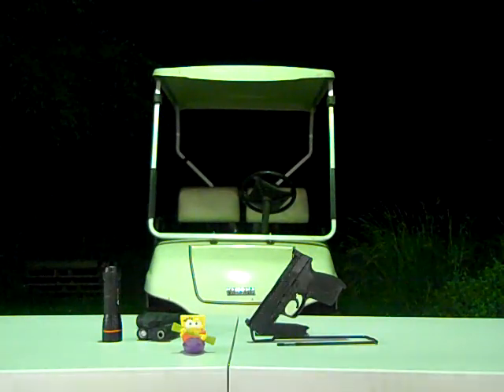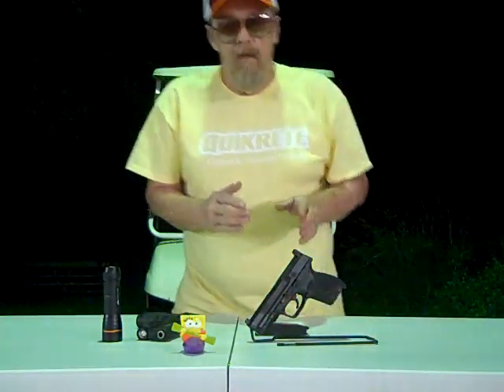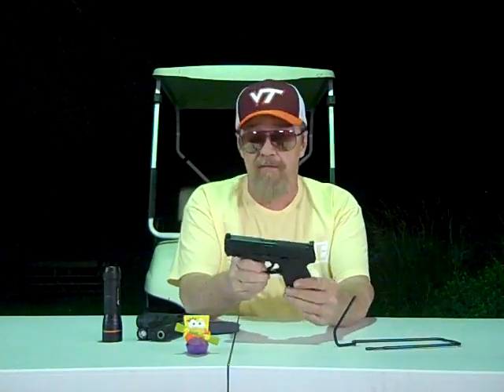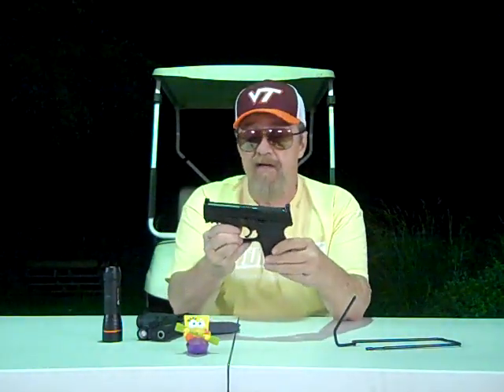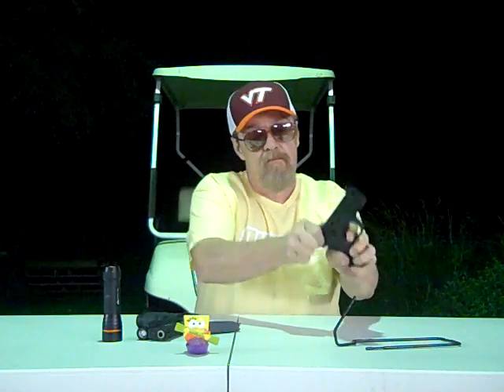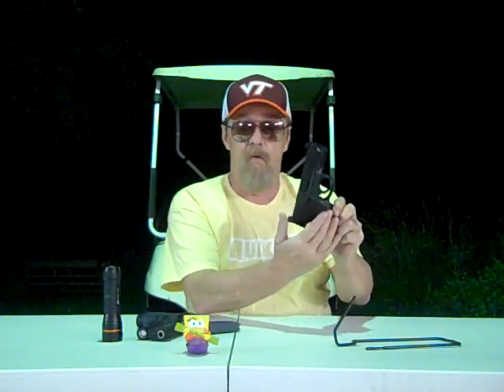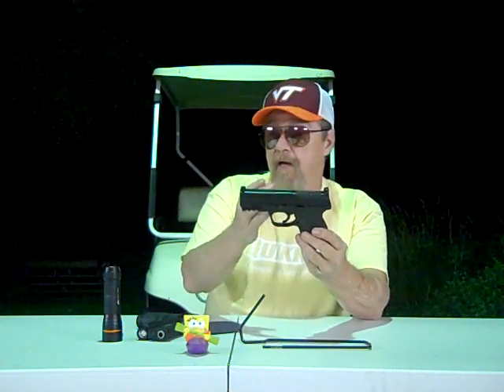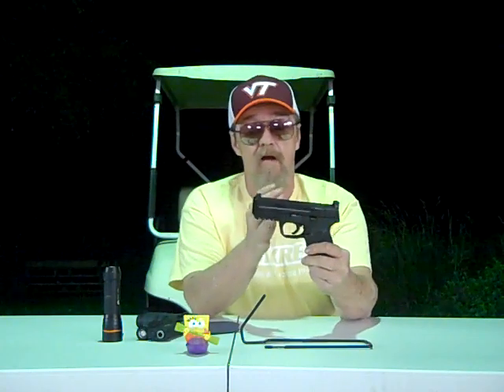M&P 2.0 9C Trigger Is Garbage/Buying A Firearm Online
Buying a firearm online,,it's the roll of the dice.